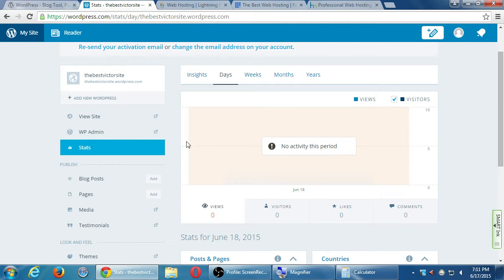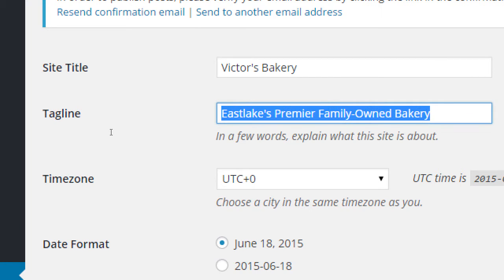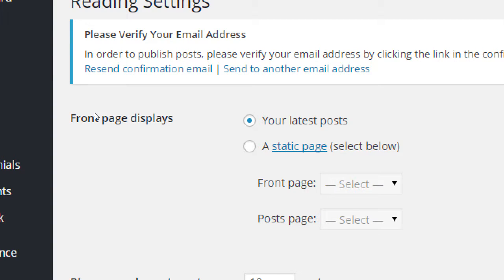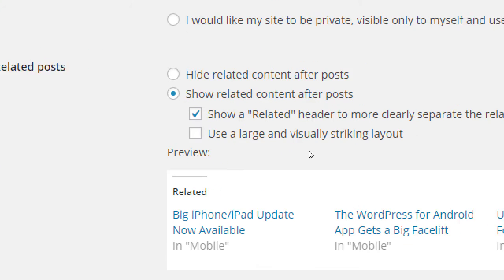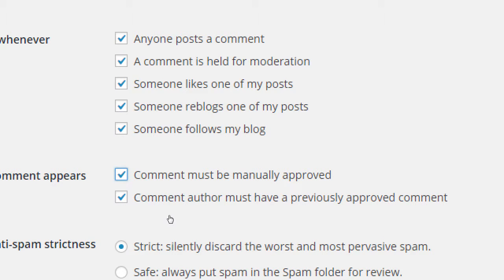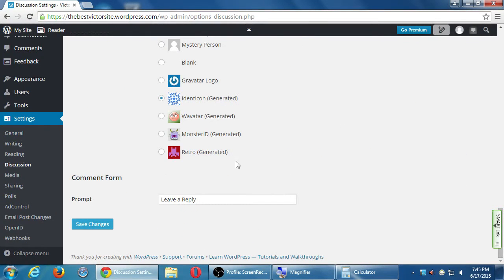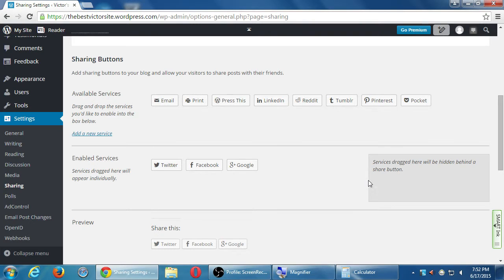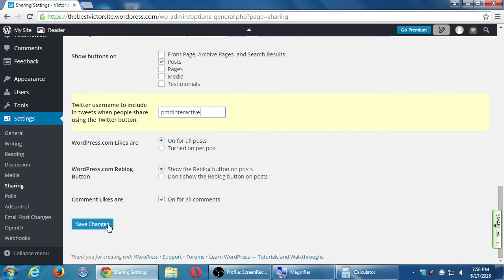SDCE Blogging 2015 06 17 B